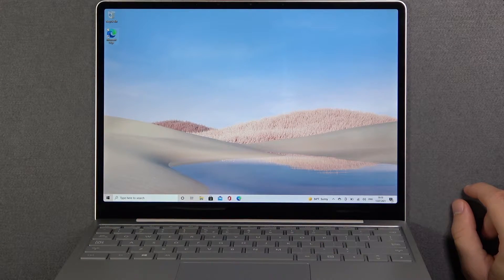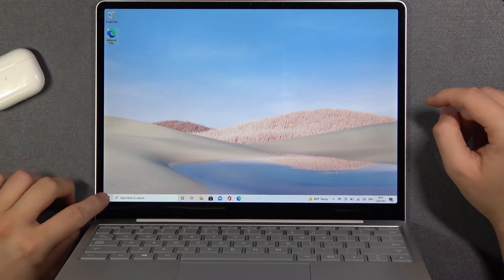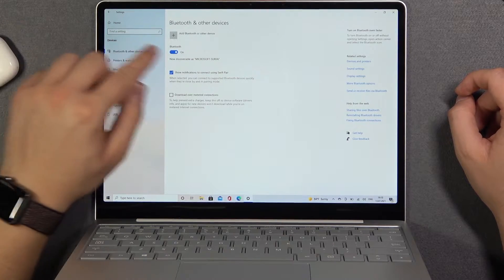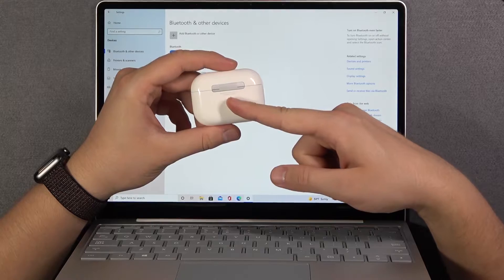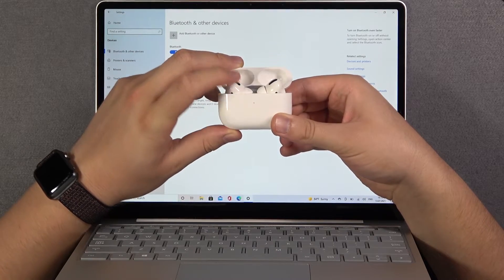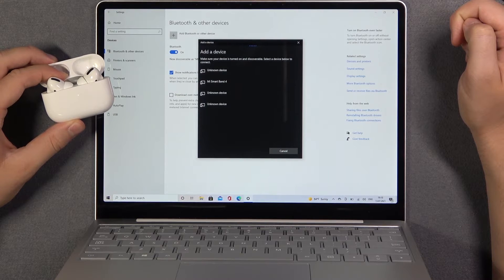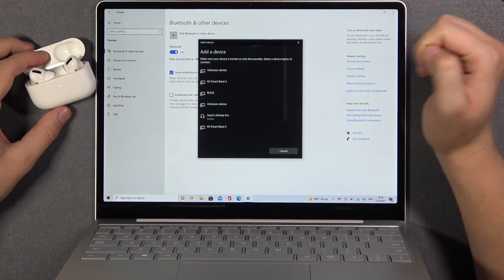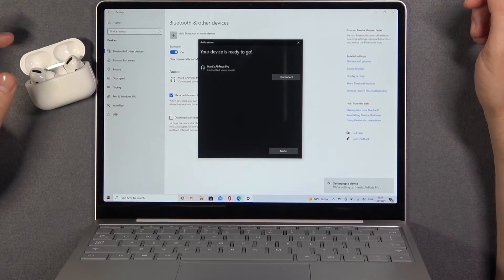How to Connect AirPods to MICROSOFT Surface Go - Pair AirPods to Surface Go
More Tutorials with Surface Go:
AirPods not connecting properly to Surface Go? Let's fix this problem and pair AirPods with the Surface tablet. Easy way to set up AirPods on Surface Go.

How do I Connect AirPods to Surface Go? How to Pair AirPods with Windows 10? How to connect Airpods on Windows !0? How to pair AirPods with Surface Go?